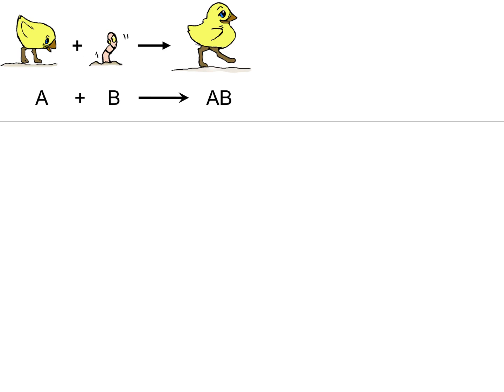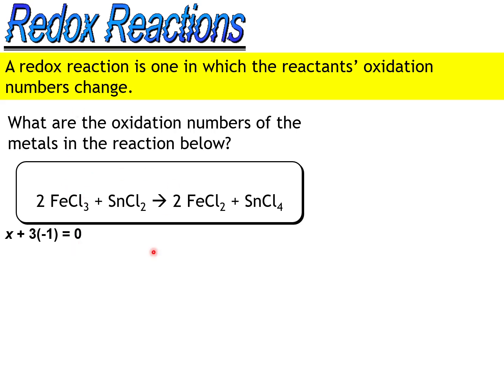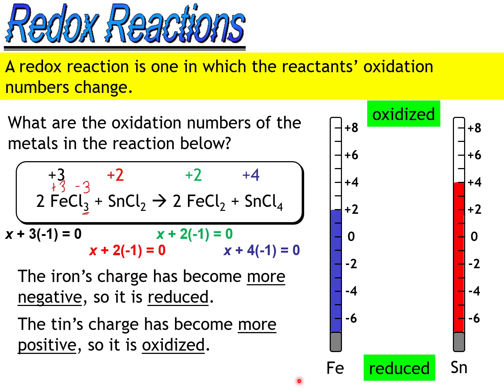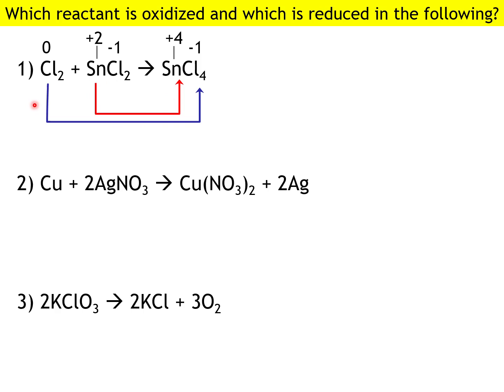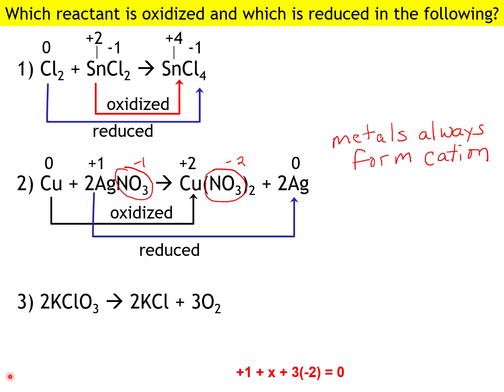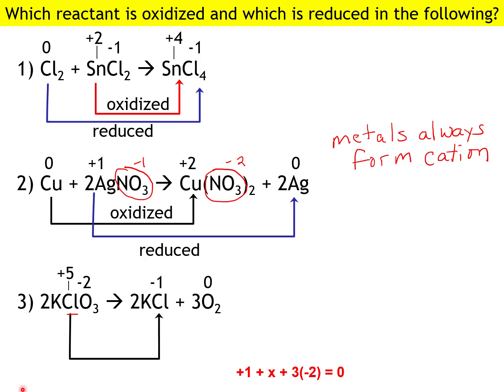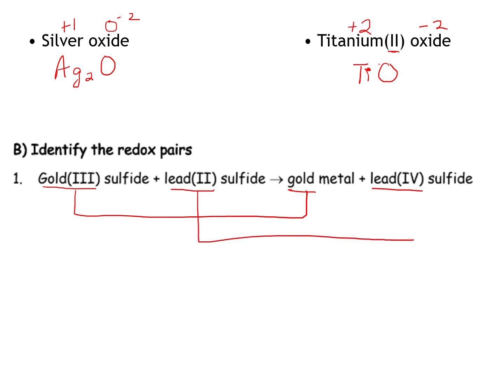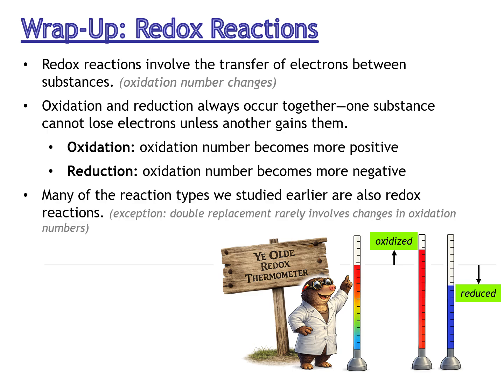Lesson 3.10: Redox Reactions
In this lesson, we introduce oxidation-reduction (redox) reactions, which involve the transfer of electrons between substances. Redox reactions play an important role in many chemical processes, including corrosion, batteries, metabolism, and combustion.

Students will learn how to identify oxidation and reduction by examining changes in oxidation numbers. We also explore how oxidation and reduction always occur together in a chemical reaction.

Topics covered in this lesson include:
• The definitions of oxidation and reduction
• How to determine oxidation numbers
• Identifying which species are oxidized and reduced
• Recognizing redox reactions in chemical equations

By the end of this lesson, students should be able to:
• Determine oxidation numbers in compounds and ions
• Identify which substances are oxidized and reduced
• Recognize when a reaction is a redox reaction
• Connect redox processes to previously studied reaction types

This video is part of Unit 3: Bonding and Reactions in a high school chemistry course.